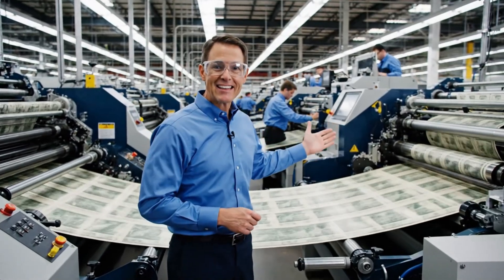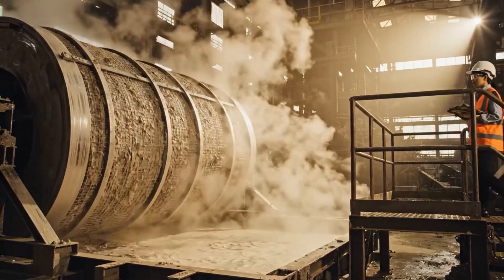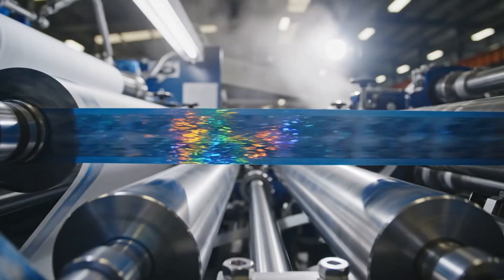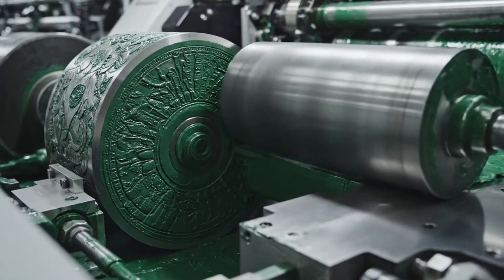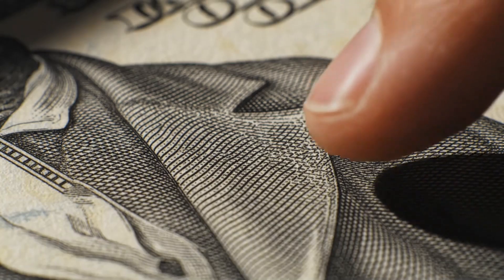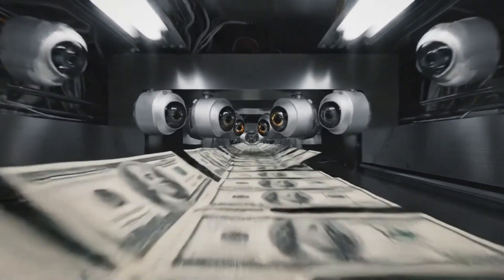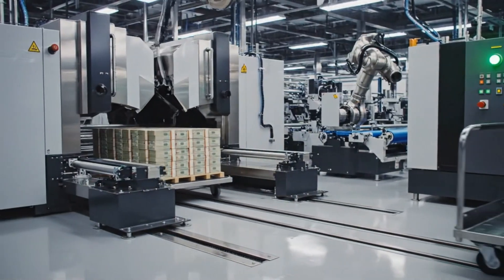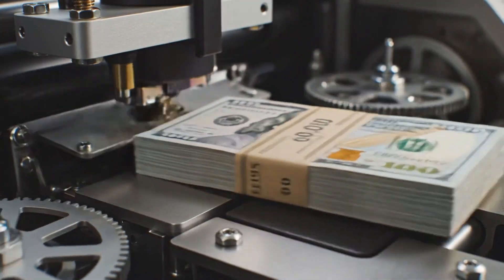How Money Is Made – Inside the Ultra Secure US Dollar Factory, Turning Cotton into Billions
Step inside one of the most secure manufacturing facilities on Earth, where centuries-old craftsmanship meets state-of-the-art anti-counterfeiting technology to turn cotton fibers into the world’s most recognized currency. This video traces the journey of the US Dollar from a liquid pulp slurry to high-velocity printing and robotic packaging—revealing the incredible engineering behind the bill in your pocket.
🔥 What You’ll See ✅ The unique 75/25 Cotton & Linen blend mixing process ☁️ ✅ Cylinder molds creating the hidden "ghost" Watermarks 🗿 ✅ Weaving the futuristic 3D Security Ribbon into wet paper 🎀 ✅ High-Pressure Intaglio Printing (65 tons of force) 🖋️ ✅ Color-Shifting Ink (OVI) application & UV curing 🎨 ✅ High-speed camera systems (OCIS) scanning for flaws 📸 ✅ Giant Guillotine Cutters slicing 10,000 sheets at once 🔪 ✅ Robotic strapping & vault-ready brick packing 🧱
🧠 Industry Secrets (Non-Confidential) ✔️ The "paper" is actually a durable fabric blend, which is why it survives the washing machine. ✔️ The 3D Security Ribbon contains thousands of micro-lenses and is woven into the sheet, not printed on it. ✔️ Intaglio printing creates 3D ridges of ink that you can feel with your fingernail—a key test for authenticity. ✔️ The "EURion constellation" is a hidden pattern of rings that prevents digital photocopiers from replicating the bill.
🧪 Quality & Security ☑️ Crumple & Tear strength testing ☑️ Chemical resistance analysis ☑️ Micro-text magnification checks ☑️ Optical inspection at 40 mph
♻️ Sustainability 🌿 Solvent recovery & fume filtration systems 🌿 Recycling shredded "unfit" currency into insulation 🌿 Formaldehyde-free chemical processes 🌿 Energy-efficient LED curing tunnels

✅ Key Topics:
🏭 Giant Factory Productions ⚙️ Industrial Machines & Automation 💵 Currency & Minting Technology 🛡️ High-Security Printing 📦 Packaging & Assembly Lines 🎨 Ink & Chemical Processing 🧵 Textile, Paper & Plastics Manufacturing 🌎 How Everyday Products Are Made